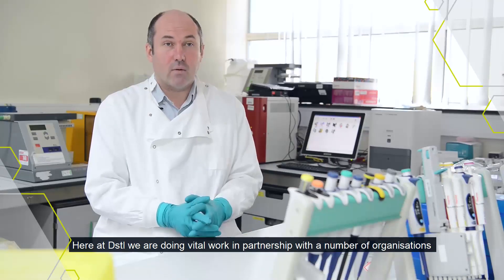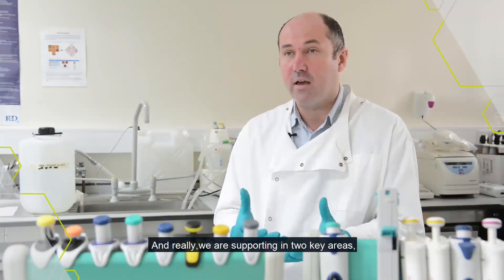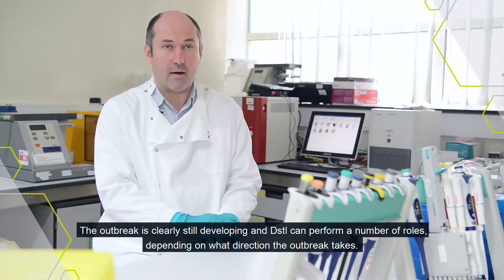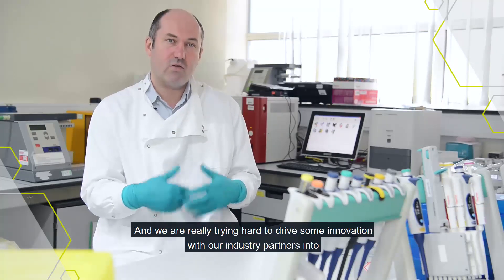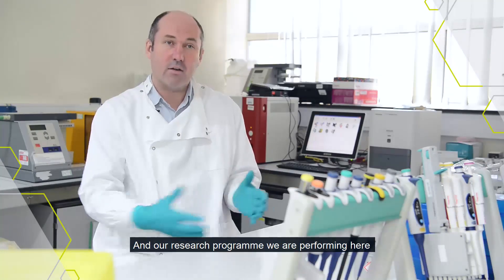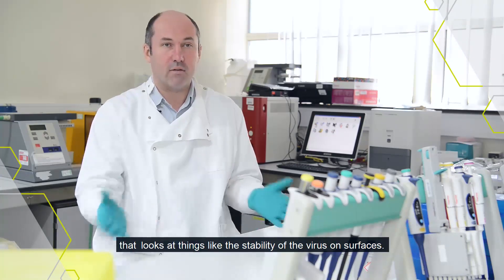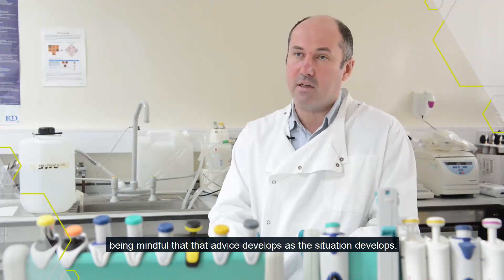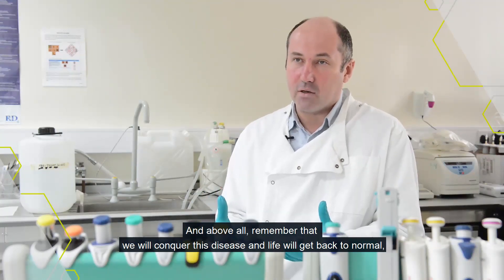Dstl Scientists fighting COVID-19